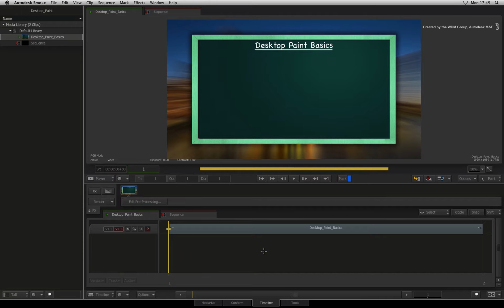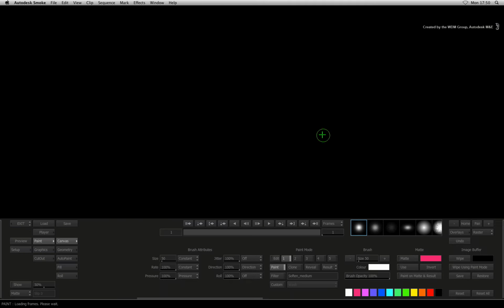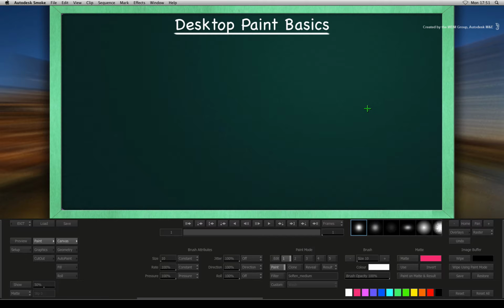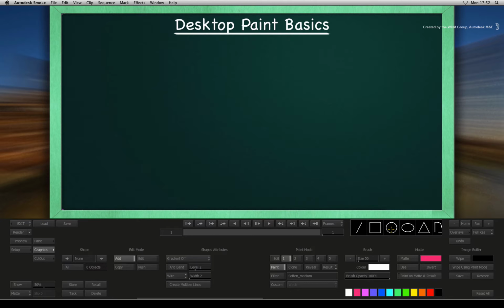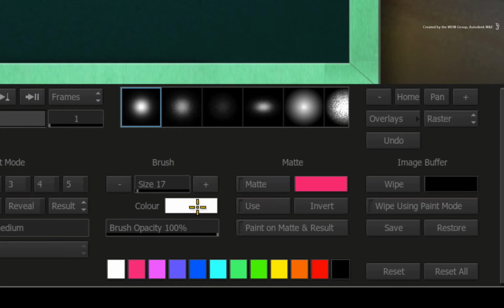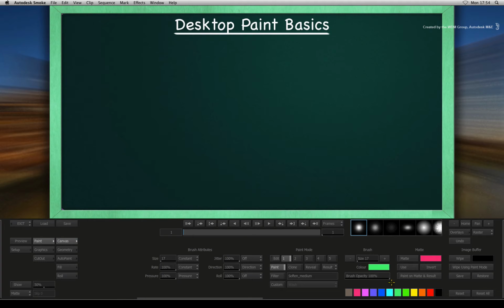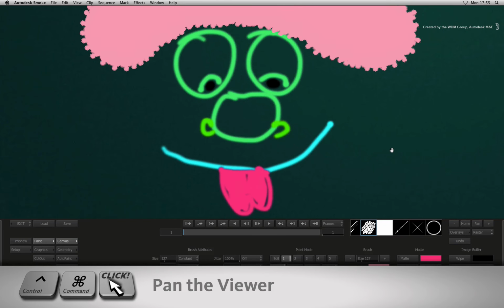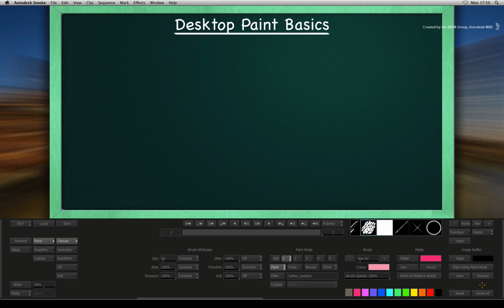The Paint Tool: Basics & Concepts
Level: Beginner
Recorded in: Autodesk Smoke 2013 sp2

This video gets you up and running with the basics and concepts of the Desktop Paint.

Learn about the workflow, tool basics and a few tips along the way.

For Information, Feedback and Comments:

Autodesk Area